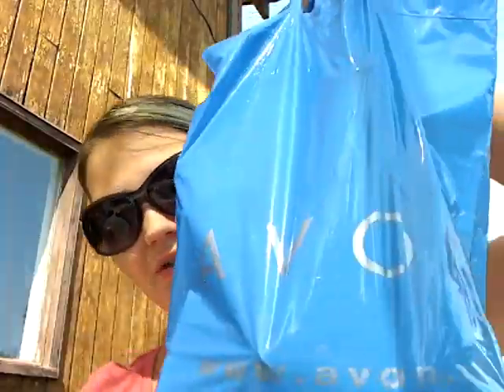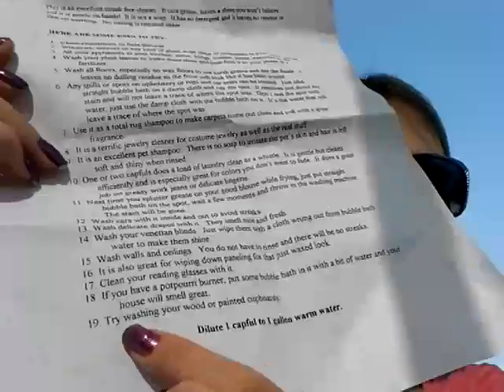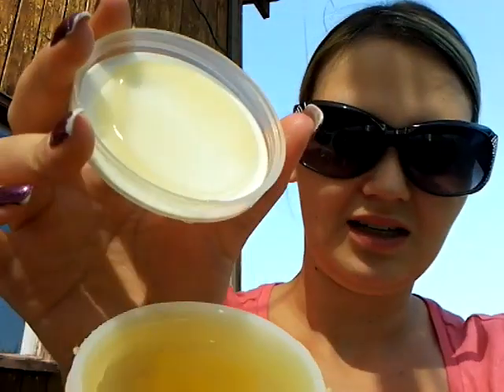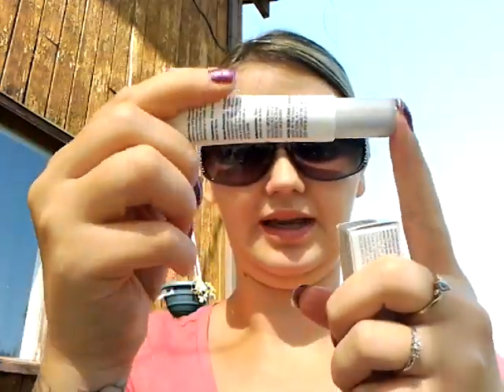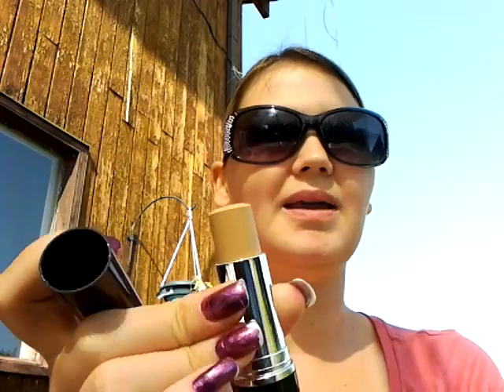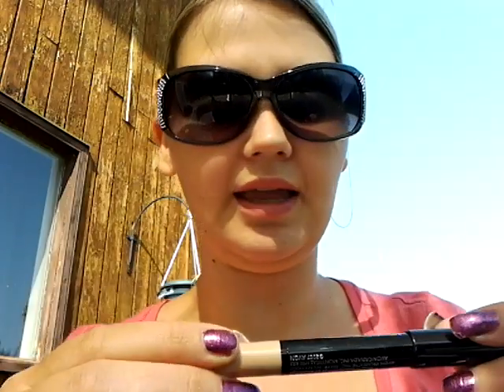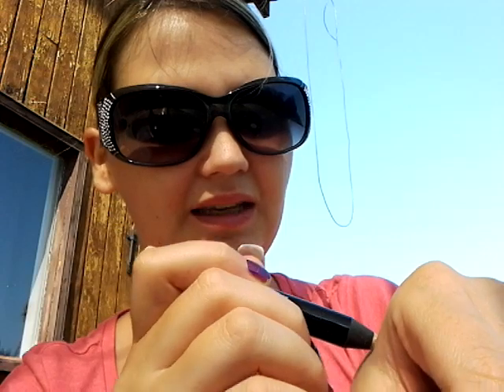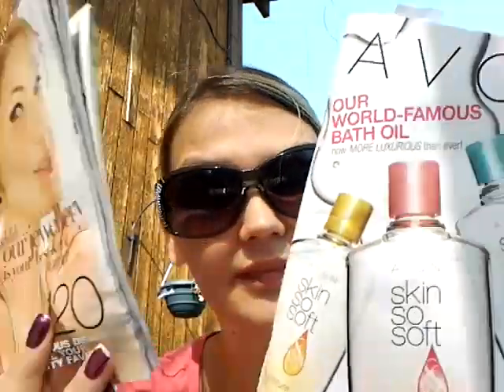Veda day 9 : Avon haul